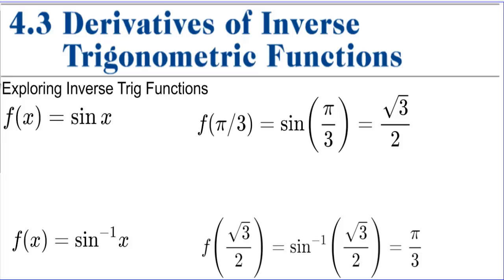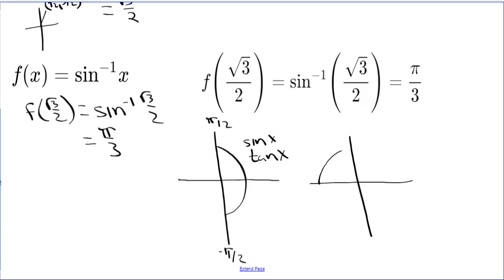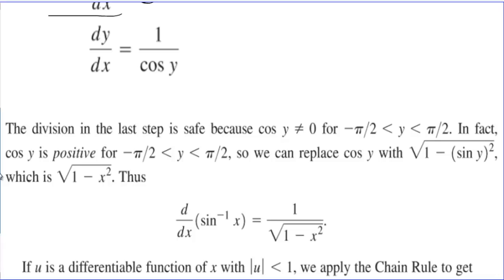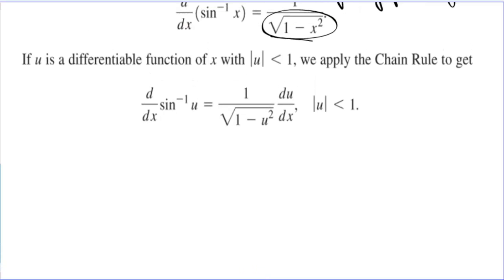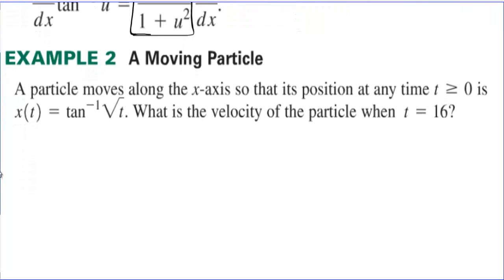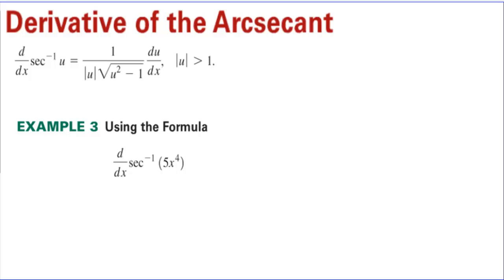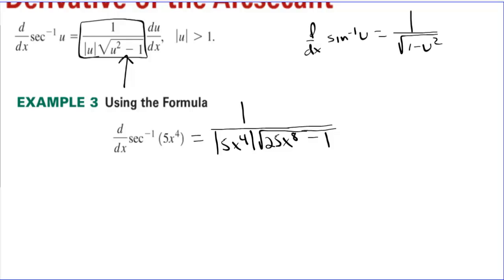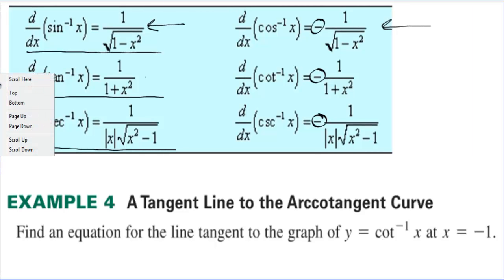AP Calculus Section 4.3 Derivatives of Inverse Trig Functions